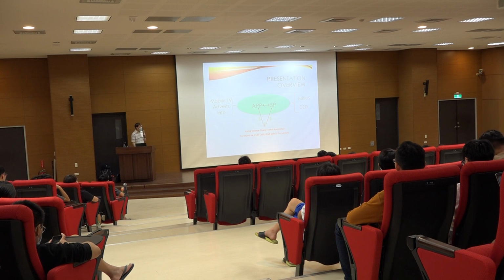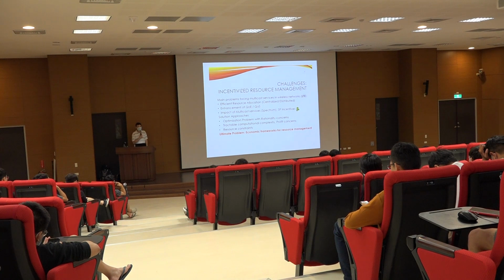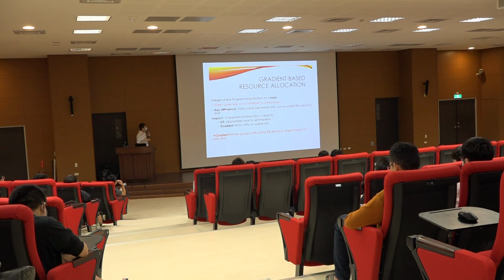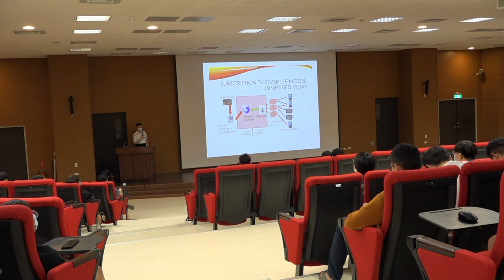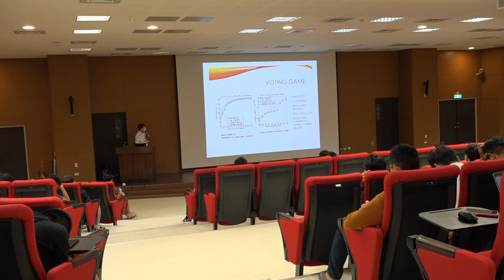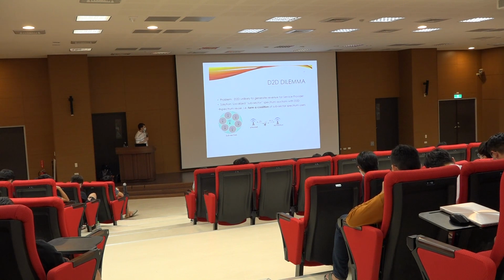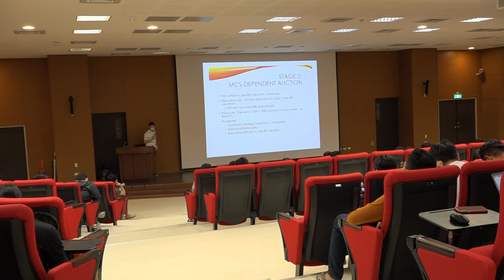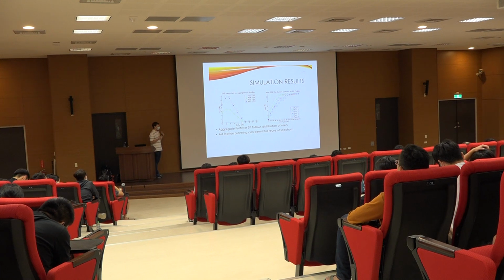演講09 LTE/5G Multicast Resource Allocation mechanisms and a game theoretic approach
LTE/5G Multicast Resource Allocation mechanisms and a game theoretic approach to sponsored LTE MBMS & D2D services